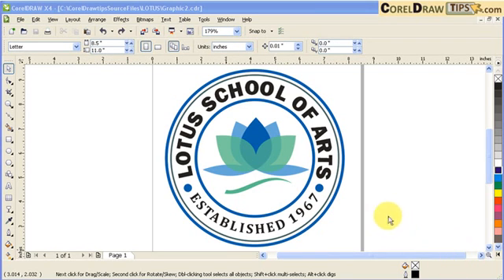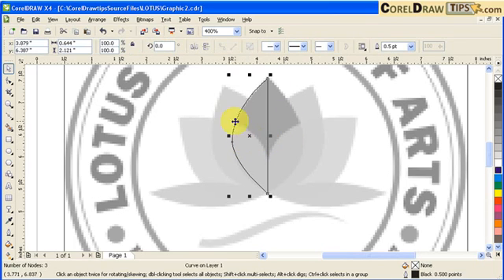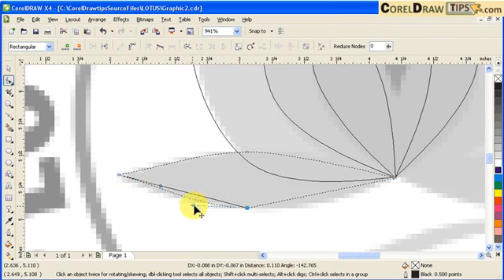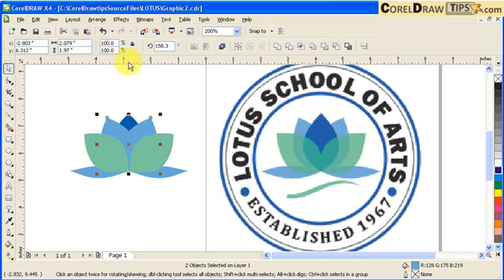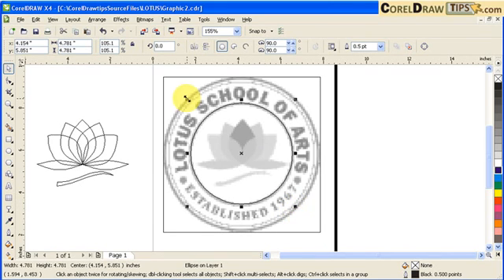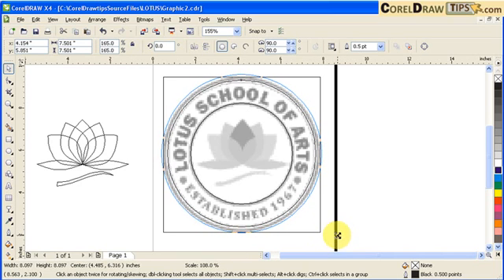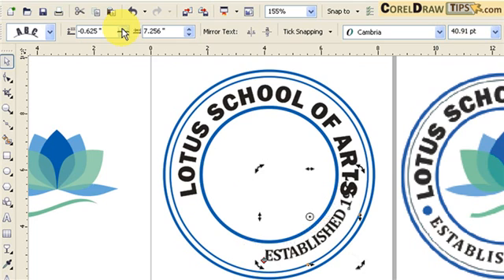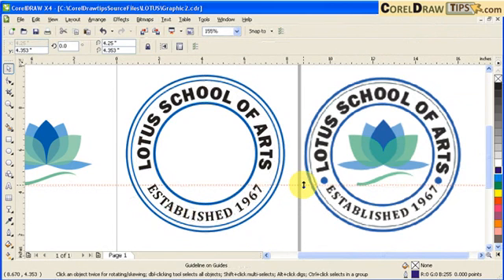CorelDraw: Easy Text on Path for Logos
This tutorial will show you how to fit text to path. This is a very good technique, especially when creating logos.